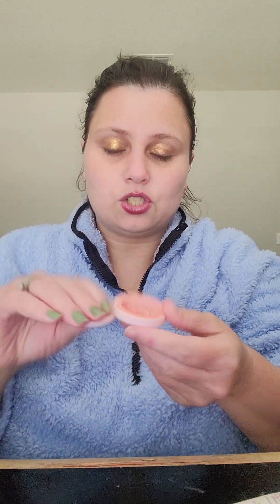Graveyard Project Pan 2023 Intro